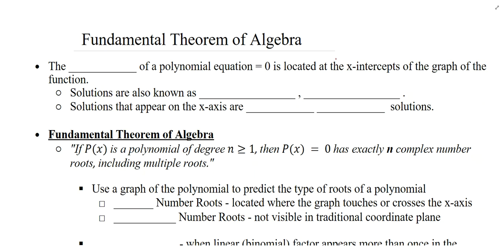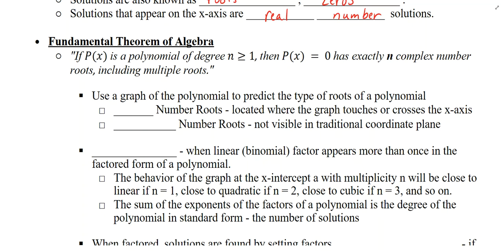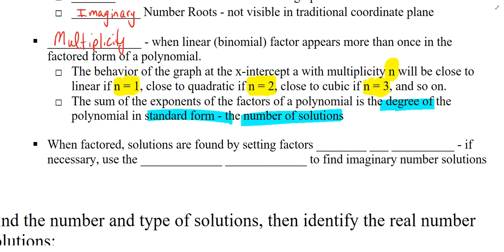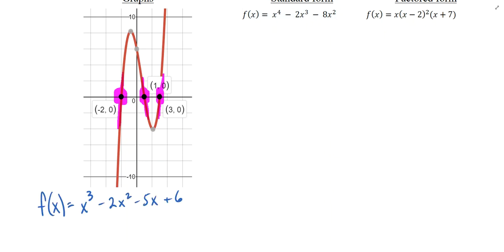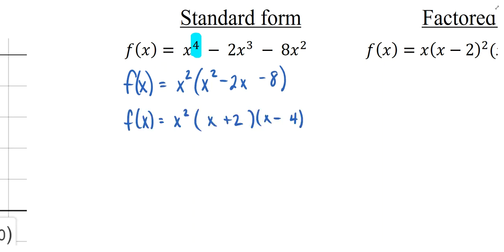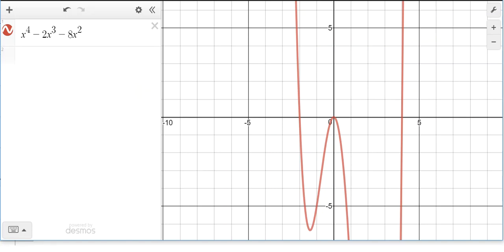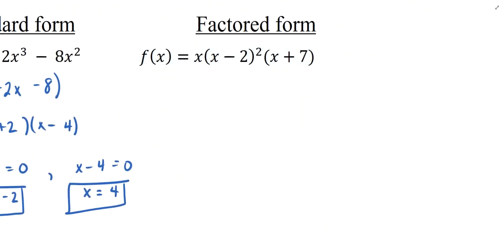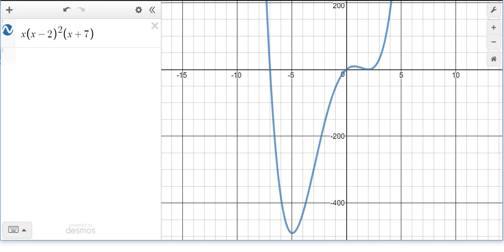Alg2 U4 P1 L3 Fundamental Theorem of Algebra, Roots, and Zeros